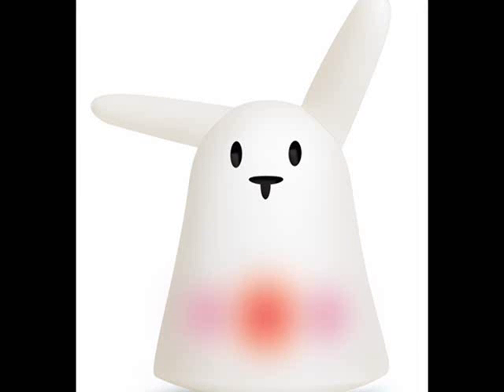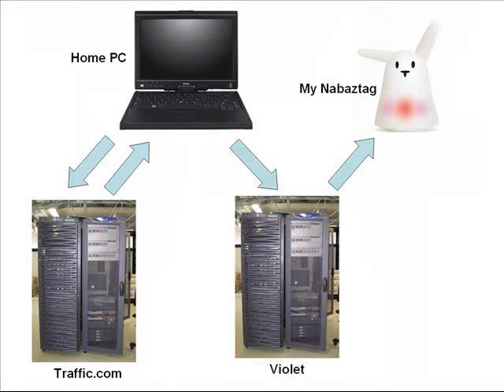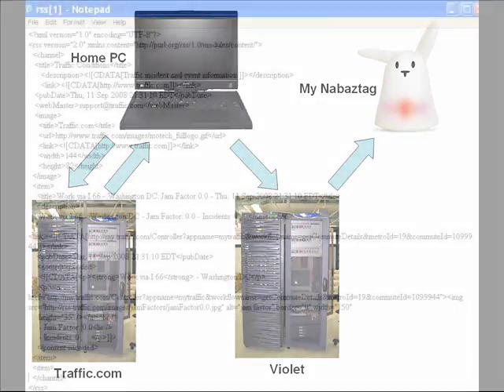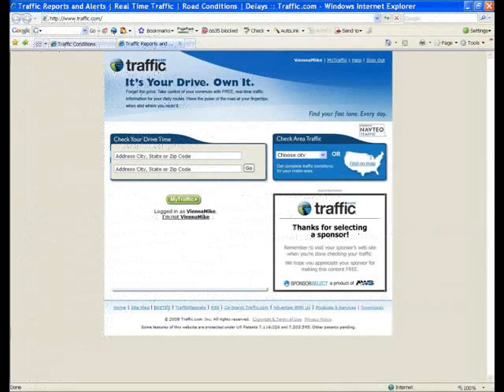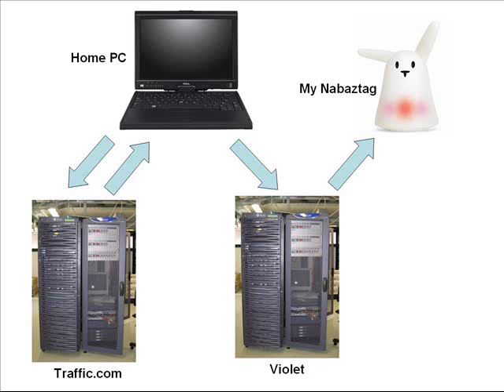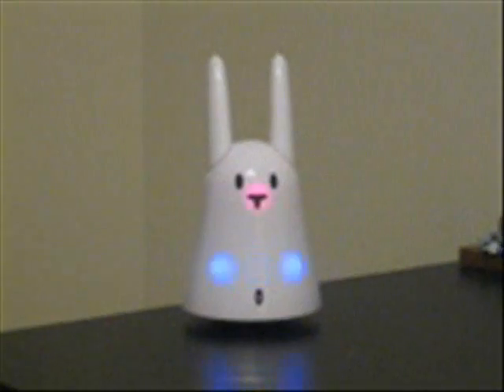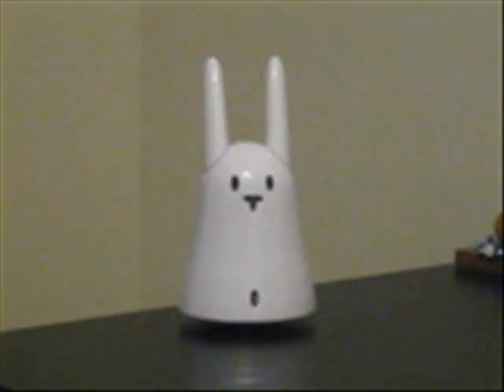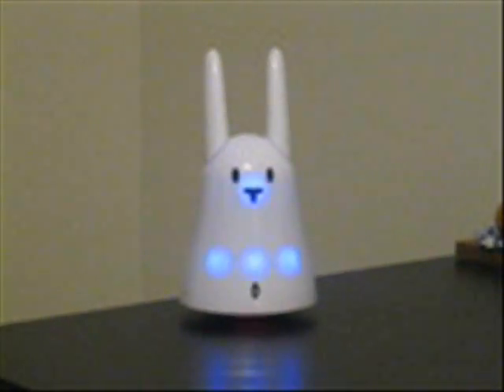Traffic Rabbit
A video demonstration of a custom Nabaztag application, that automatically fetches and recites real-time traffic information on alternative routes to work.